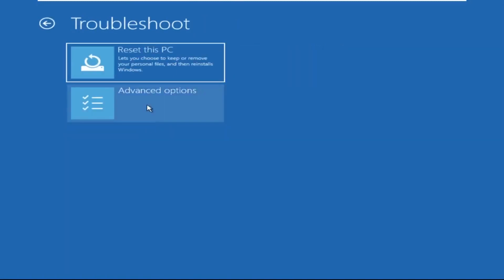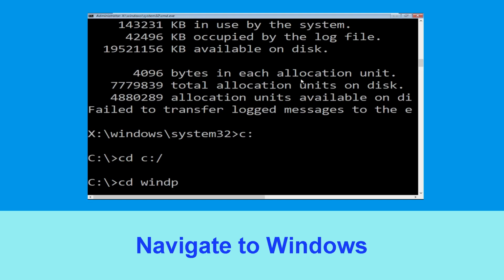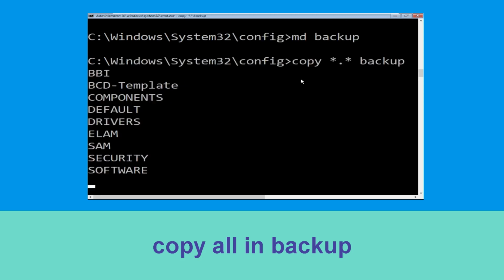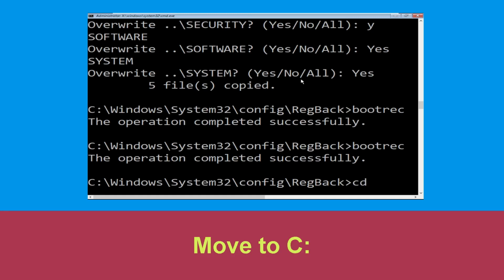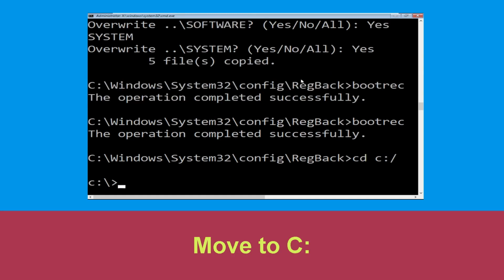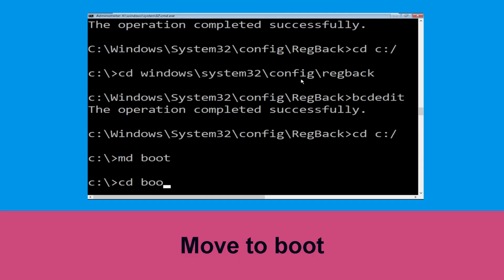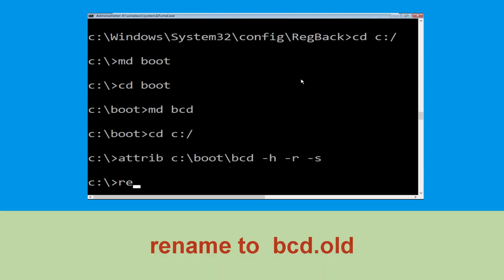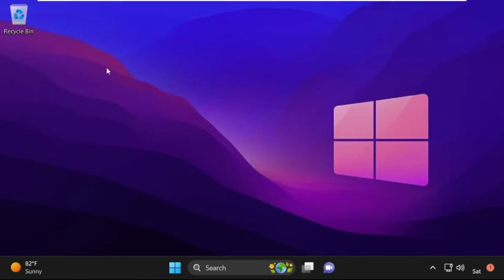HP Laptop - How to Fix CLUSTER_CLUSPORT_STATUS_IO_TIMEOUT_LIVEDUMP Blue Screen Error Windows 11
How to Fix CLUSTER_CLUSPORT_STATUS_IO_TIMEOUT_LIVEDUMP Blue Screen Error Windows 11

• IRQL_NOT_LESS_OR_EQUAL Error
• BAD_POOL_CALLER Error

00:00 Intro How to Fix CLUSTER_CLUSPORT_STATUS_IO_TIMEOUT_LIVEDUMP Blue Screen Error Windows 11
00:10 Step 1 Automatic Repair Screen00:15 Step 2 Advaced Options00:25 Step 3 Troubleshoot Menu00:35 Step 4 Command Prompt00:45 Step 5 Follow CommandsHow to Fix CLUSTER_CLUSPORT_STATUS_IO_TIMEOUT_LIVEDUMP Blue Screen Error Windows 11